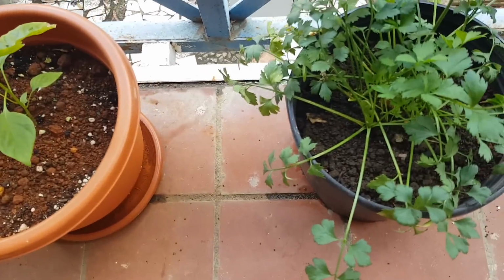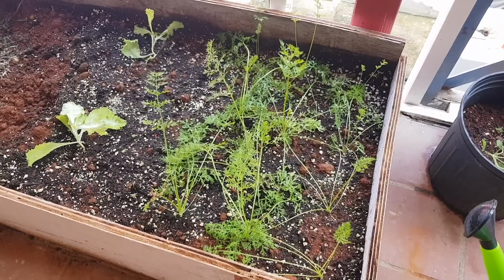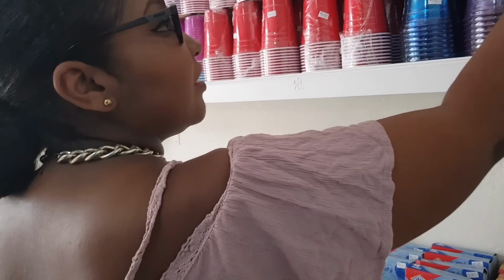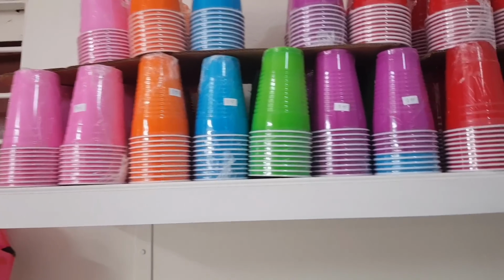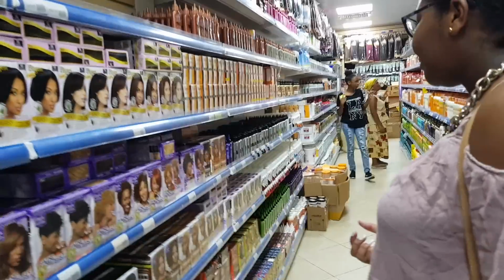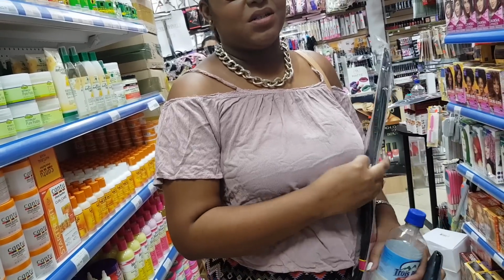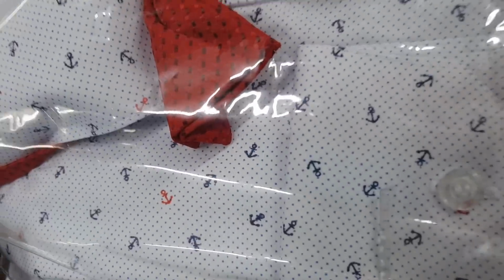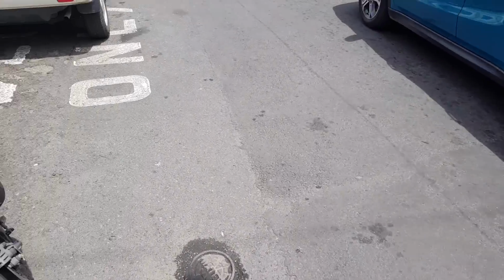The Day Before The Gender Reveal | VLOG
In Preparation for the Gender Reveal we went shopping in Roseau. A shirt for Sergi, Stuff for my hair and decorations for the Reveal.

Hope you enjoy tagging along with us.